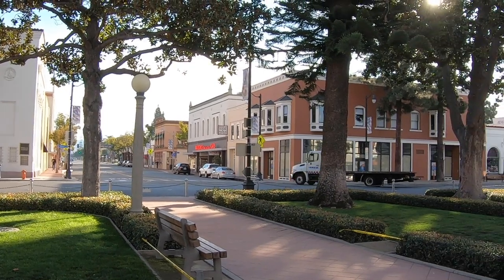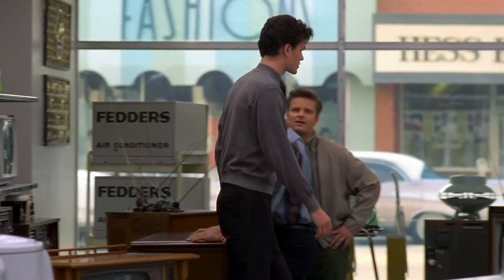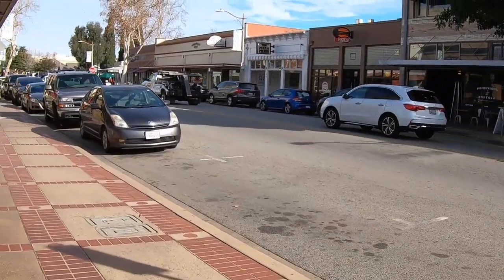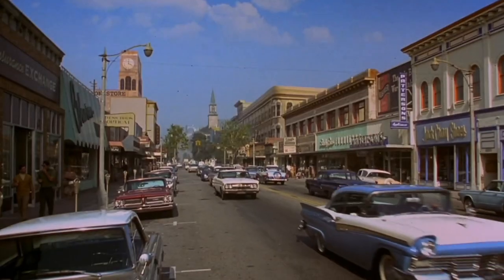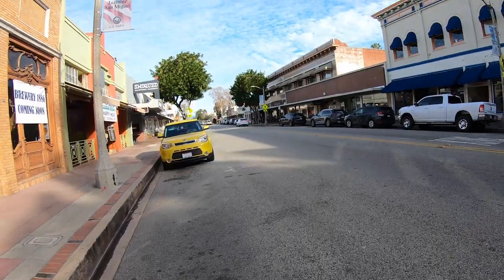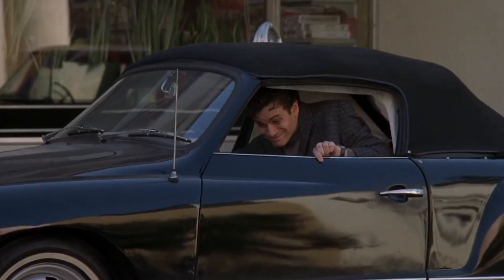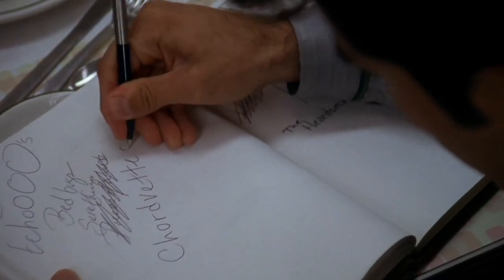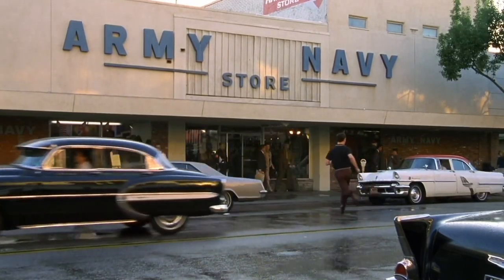Location Scout: That Thing You Do! (1996) Filming Locations!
Doing that thing you do!

Producer Chris Sattel tours the town of Orange, California for That Thing You Do (1996) filming locations! This Tom Hanks-written, -directed, -starred film features a fictional one-hit wonder band called The Oneders and their rise to fame.

Chris packs this Location Scout episode full of film and movie nuggets. Too much fun!

Beyond the Backlot brings you LOCATION SCOUTS -- short adventures to some of your favorite filming locations around the country. Hop along for quick filming fun with Curtis and crew!

What if your favorite movie could come back to life? It does in Beyond the Backlot.

As kids of the 70s, 80s, and 90s, we have fond memories of watching our favorite films over and over. Thanks to theaters and VHS tapes, these movies aren't just blockbusters from the past - they're part of our childhood.

Beyond the Backlot taps into our hunger for nostalgia by visiting the current day locations of our favorite films.

Hosted by Curtis Templeton
Co-Host - Chris Sattel
Executive Producer - Dave Salvi
Executive Producer - Chris Sattel
Producer - Chris Sattel
Editor - Rita Hankson
Social Media - Brittany Sattel
Writer - Dave Salvi

Produced by Go Go Entertainment LLC